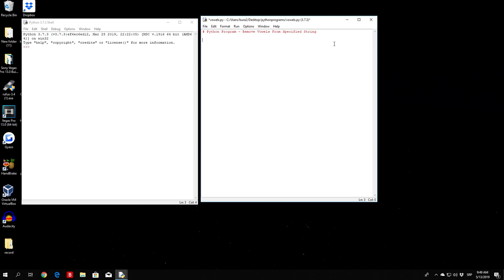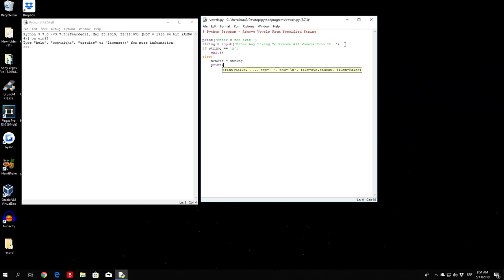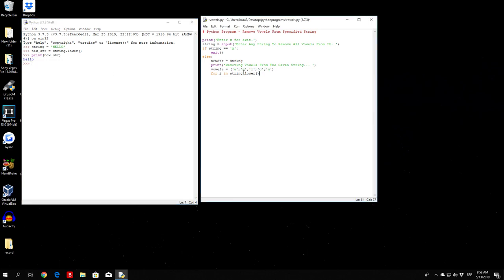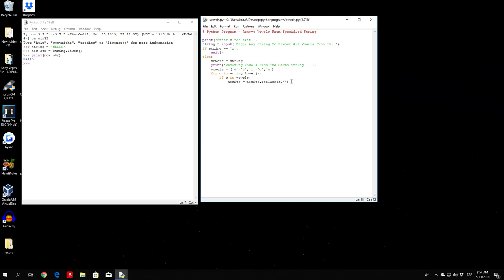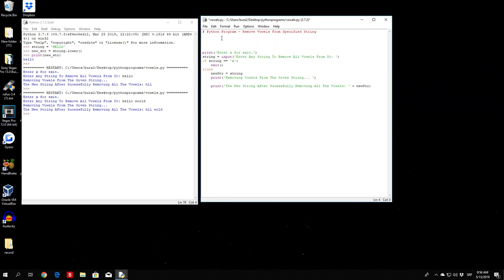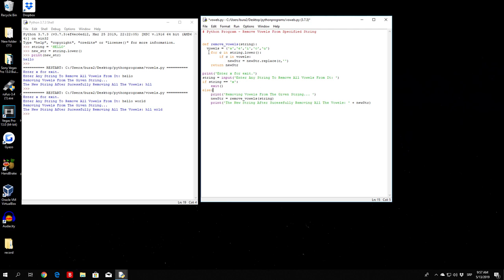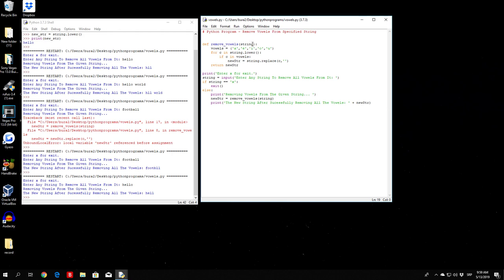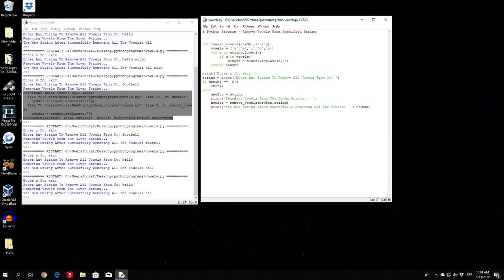Python 3 Functions - Removing Vowels From String Program